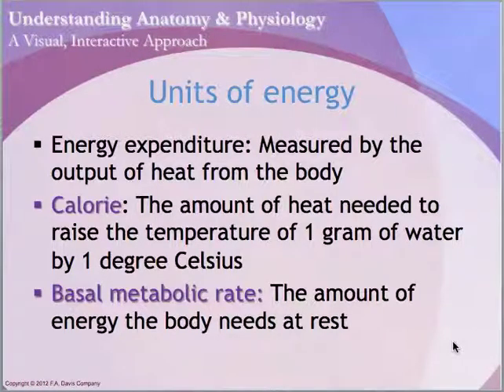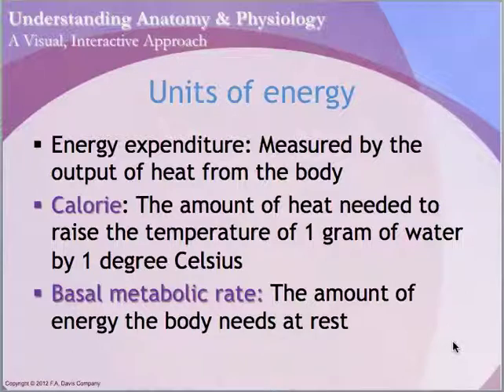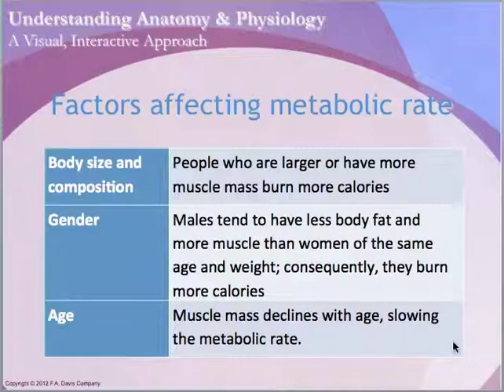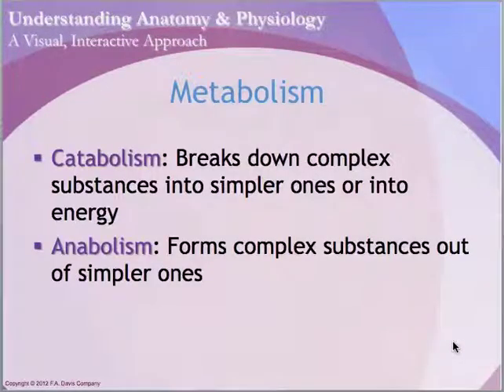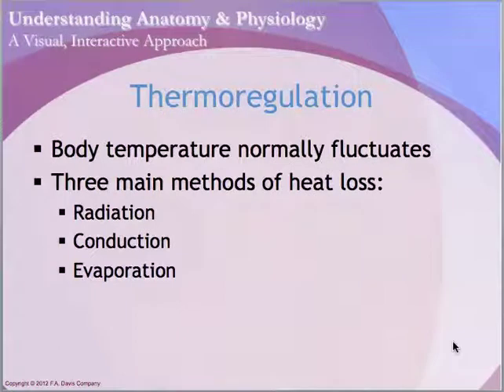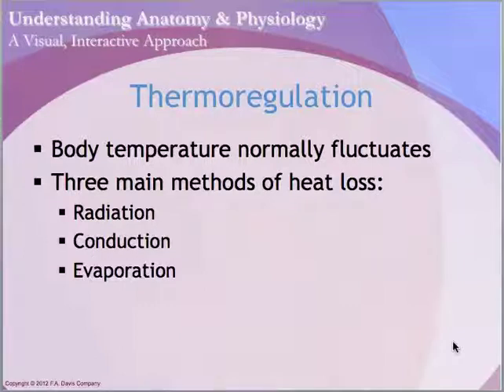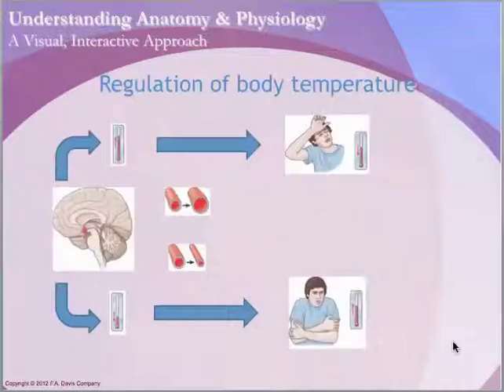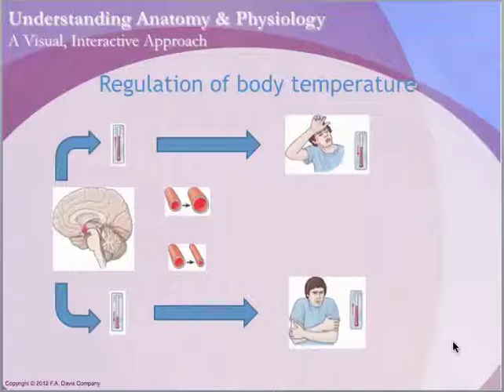Metabolism and Temp Regulation